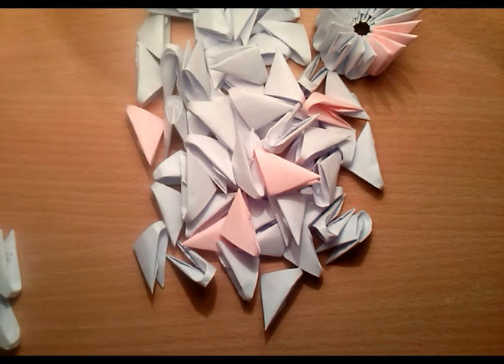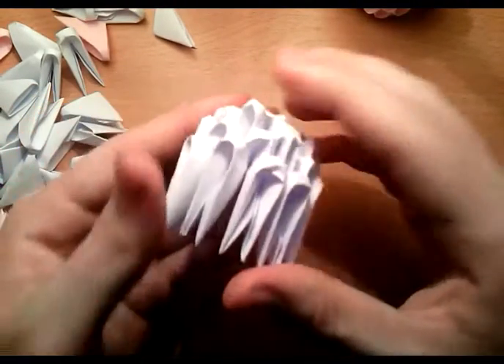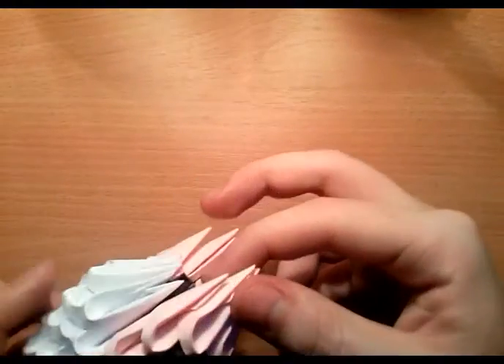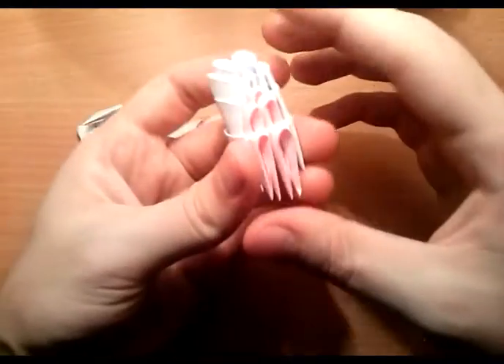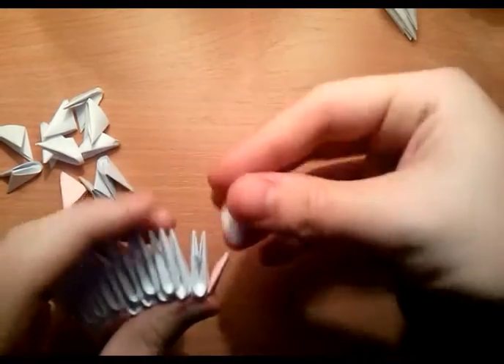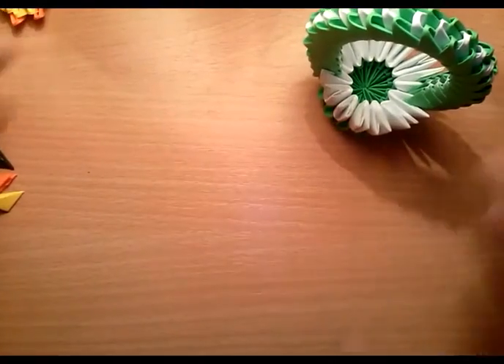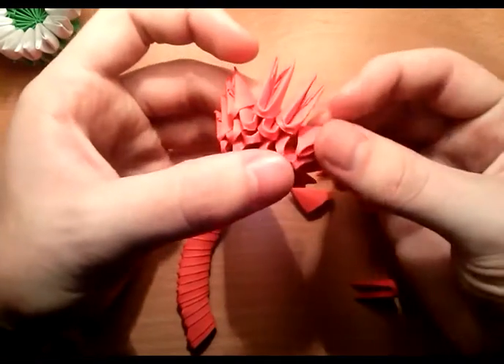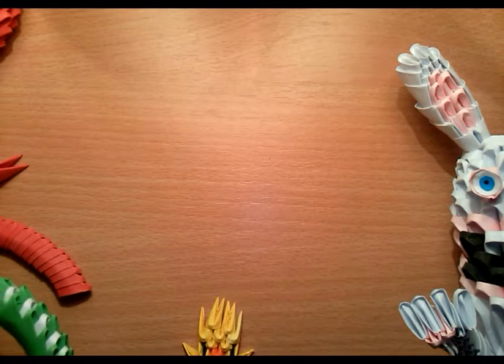3D ORIGAMI RAVING RABBID EASTER COLLECTION TUTORIAL BY ALEX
MORE TOYS FOR EASTER COMING SOON :)